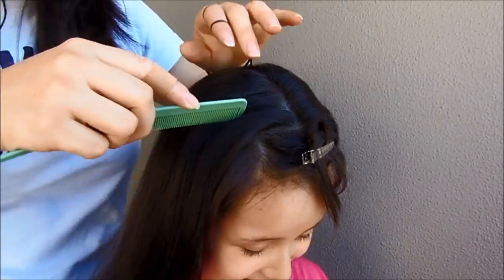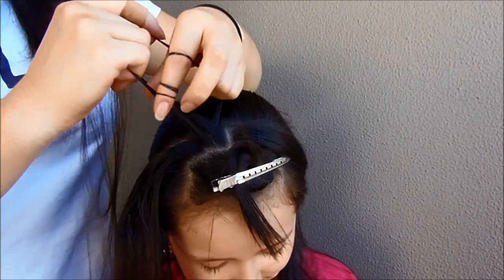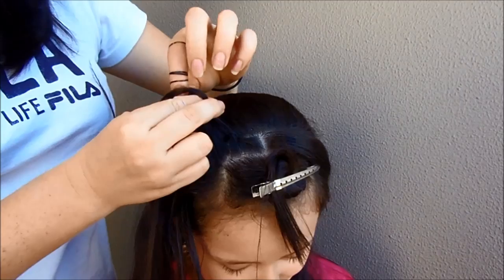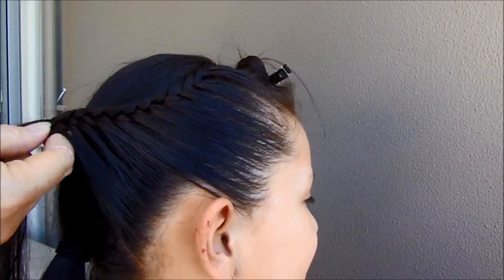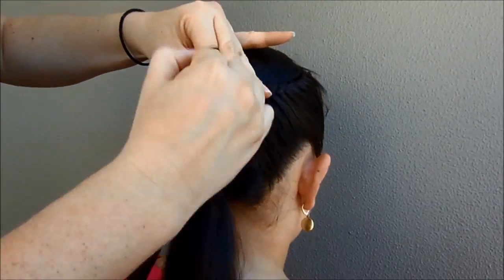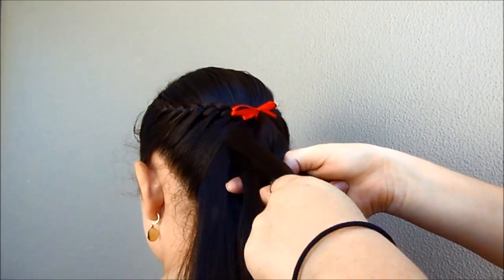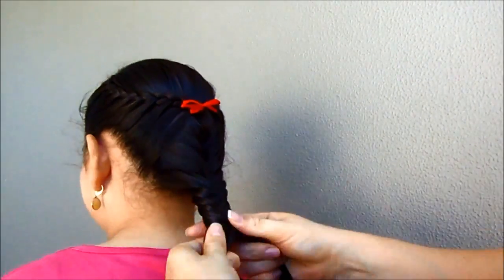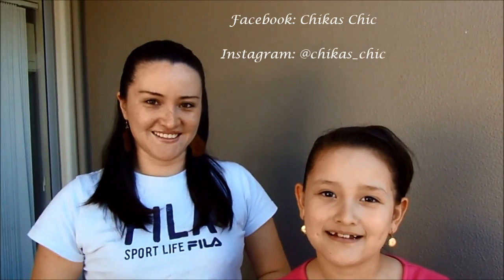Lace braids into a fishtail!! | Chikas Chic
We would love to see your recreations!! You can tag your pics to instachikaschic on Instagram!! :)

In this tutorial we are going to show you how to do this beautiful hairstyle with easy and basic braids!!

You can wear it any/every day and it is for all ages: girls, teens and adults.

It is a Chikas Chic's look!!